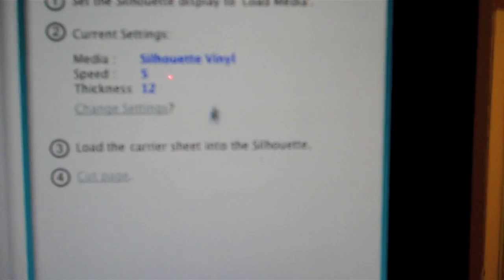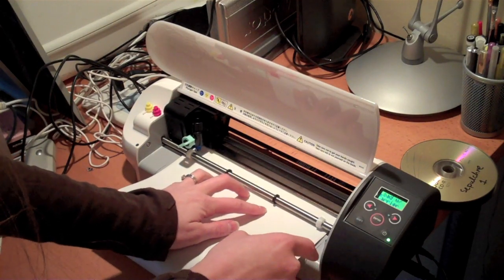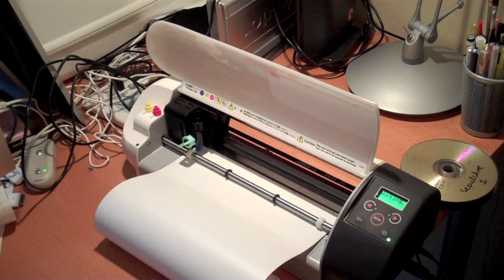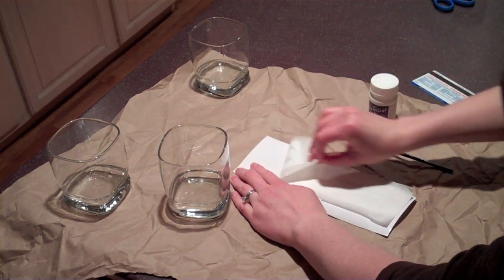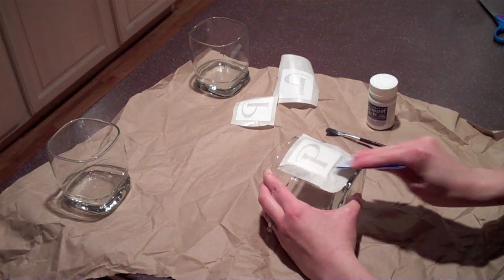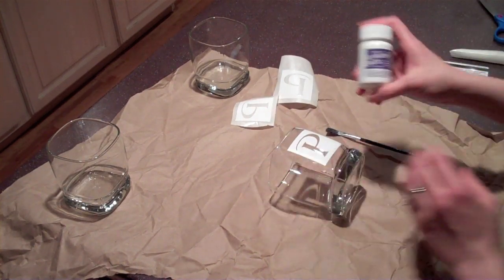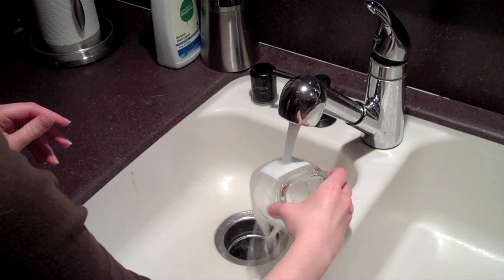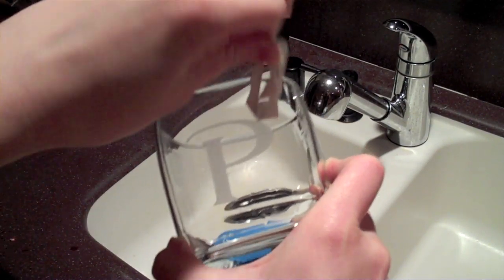Etching glass using the Silhouette craft cutter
Here is how to etch glass using the Silhouette craft cutter to make a stencil.